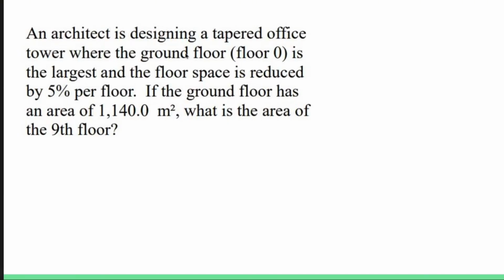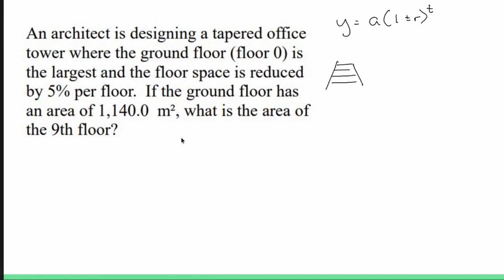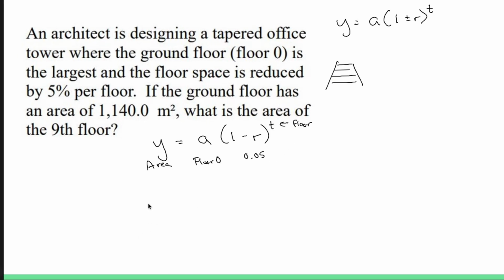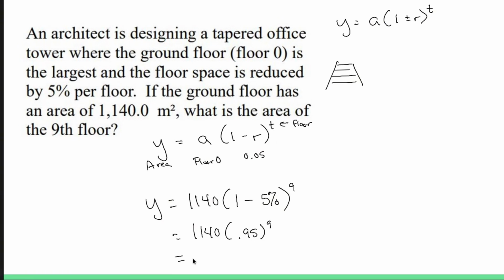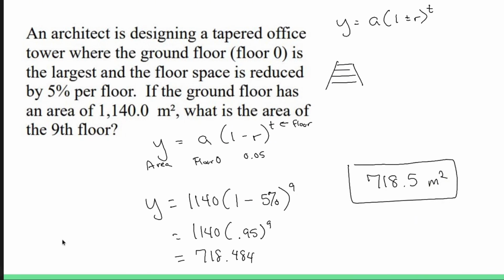Algebra 2 Practice - Percent Decrease Word Problem about an Office Tower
Solving a percent decrease problem often involves exponential decay. The formula used for exponential decay is:

where:
- \( A \) is the final value after decay.
- \( P \) is the initial amount.
- \( r \) is the percent decrease written as a decimal.
- \( t \) is the number of time periods.

### **Example Problem**
An office tower was worth $50 million when it was built. Due to economic downturns, its value decreases by 3 percent each year. What will the tower be worth after 10 years?

### **Step 1: Identify Given Information**
- \( P = 50,000,000 \) (initial value of the office tower)
- \( r = 3\% = 0.03 \) (convert percent to decimal)
- \( t = 10 \) (number of years)

### **Step 2: Substitute into the Formula**

### **Step 3: Interpret the Answer**
After 10 years, the office tower will be worth approximately $36.87 million. This shows how a consistent percent decrease over time can significantly lower the value of an asset.

By following this method, you can solve any percent decrease problem involving an office tower or similar situations.

/ nickperich

Nick Perich
Norristown, Pa